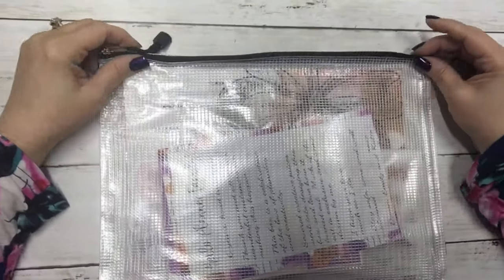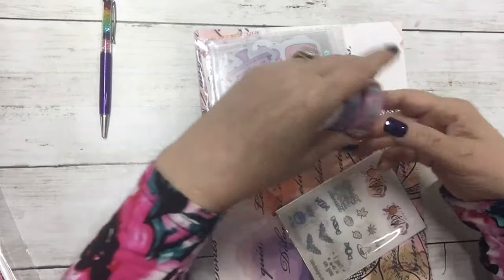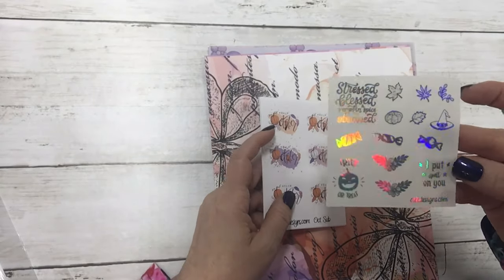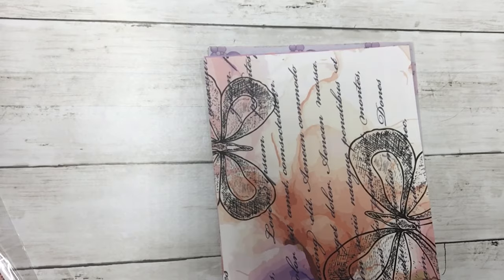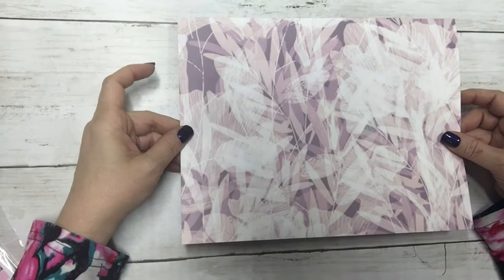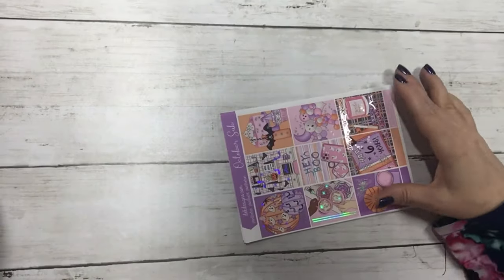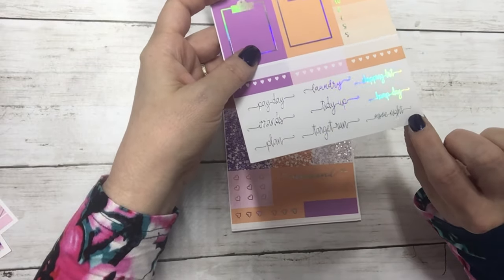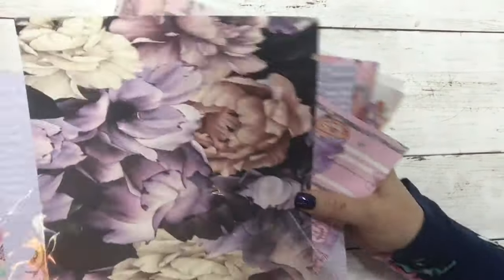October Subscription Box Reveal